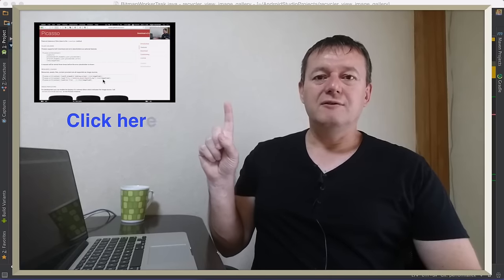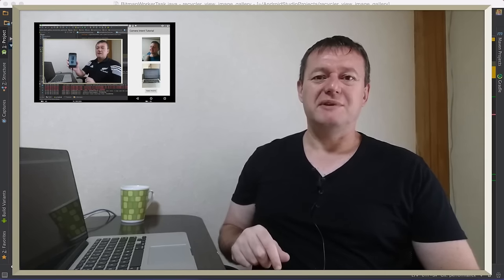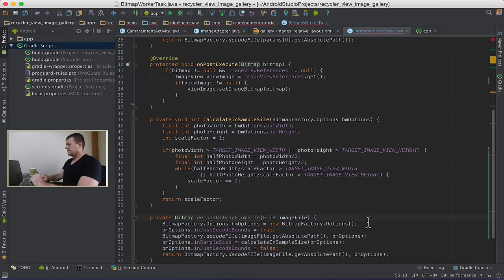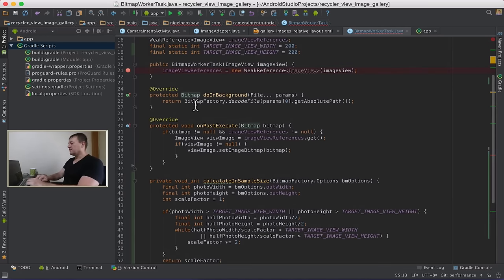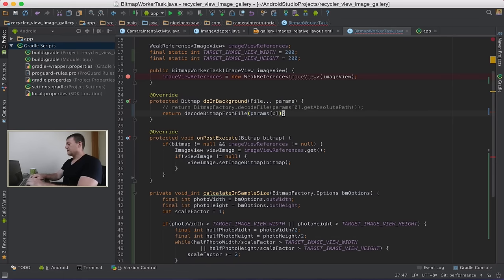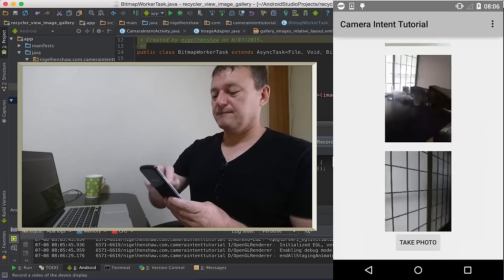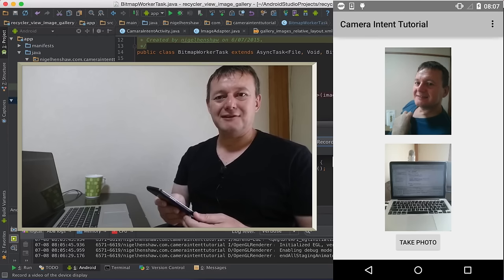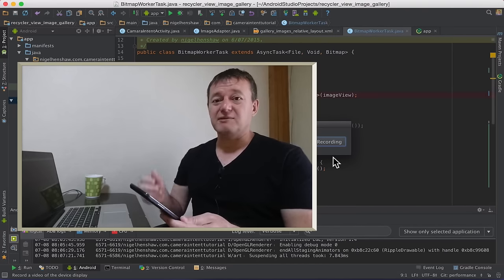Performance optimisations for android applications - Part 3 BitmapFactory.Options inSampleSize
Part 3 - Uses the BitmapFactory.Options inSampleSize to subsample the original image therefore loading a smaller image saving memory & cpu resources, resulting in more responsiveness especially in scrolling.

These tutorials are expected to be viewed in sequence starting from Part 1 & Part 2.

In this part of the android tutorial performance series we identify one of the main performance issues is with loading the full size images straight into the much smaller ImageViews thumbnails.

The result is to create a scale factor algorithm to measure the difference in width & height between the image & ImageView and output that result as a factor of 2.
This can then be feed into the BitmapFactory.Options inSampleSize where subsampling can then take place resulting the loading of a smaller image.

All this happens in a background thread created by a AsyncTask.

In this tutorial we will cover:
- Creating the scale factor algorithm
- Getting the image dimensions from inJustDecodeBounds to true
- Calling the scale factor algorithm
- Setting the inSampleSize prior to loading the image
- Run the application and check for performance changes
- Debug app and step through the code changes

This tutorial series is more aimed towards the intermediate developers but for those who have been following the previous tutorial series, feel free to watch this android performance series.

API's covered
- BitmapFactory.Options
- BitmapFactory.Options inJustDecodeBounds
- BitmapFactory.Options inSampleSize
- BitmapFactory.DecodeFile